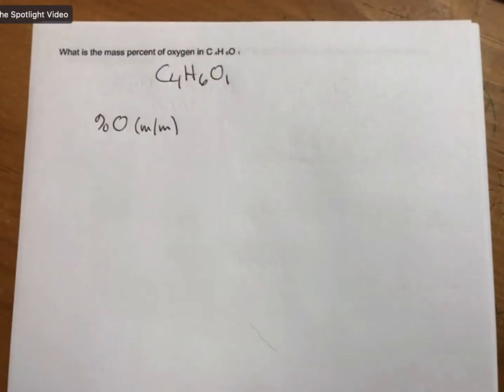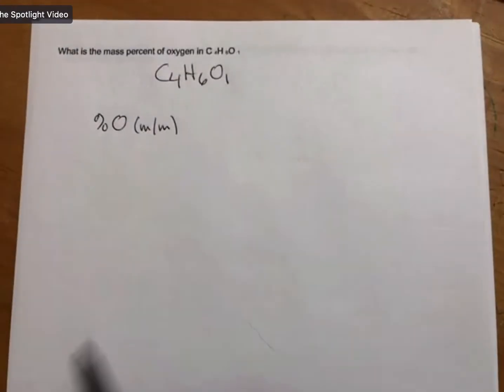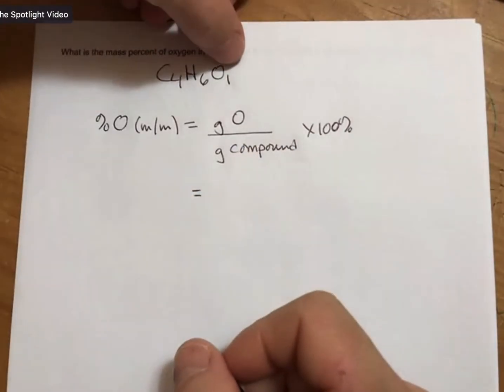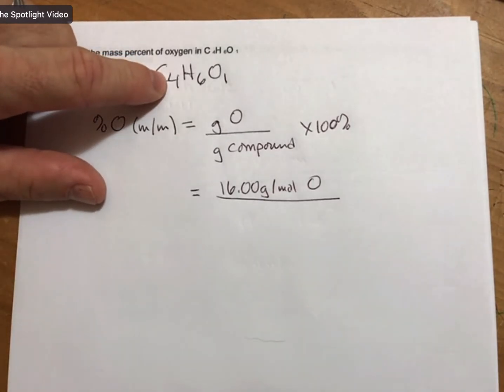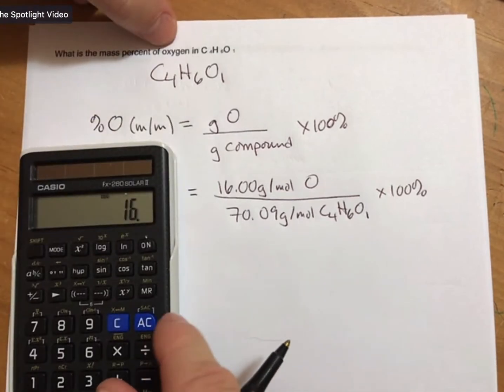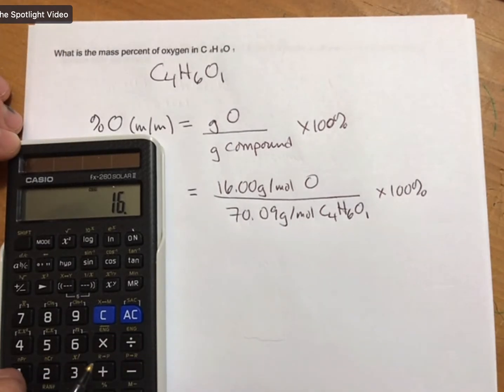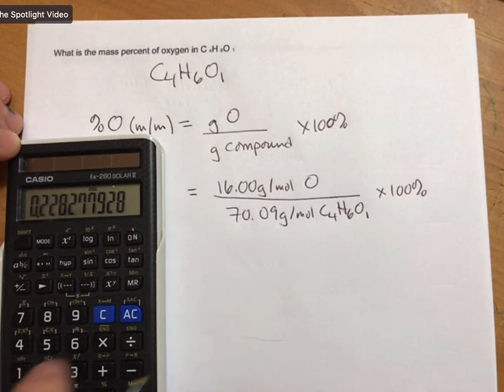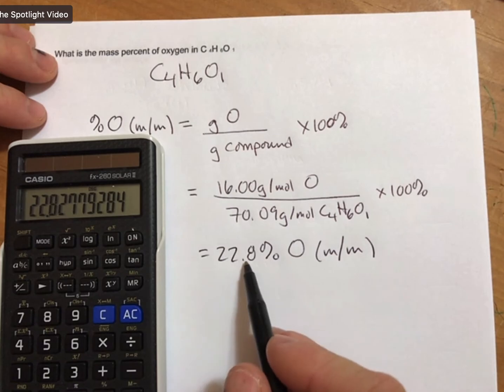HW 03-01 Percent Comp CHO – NUM